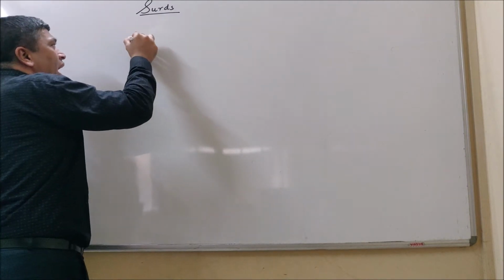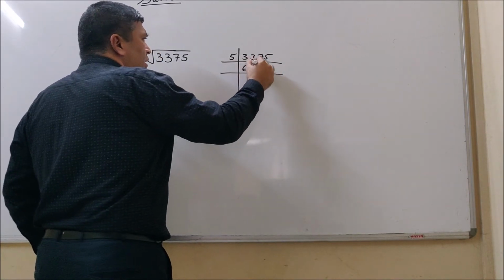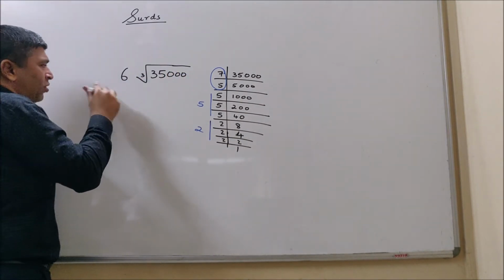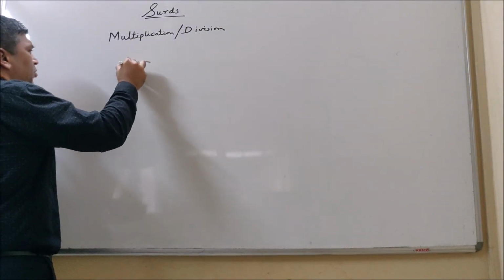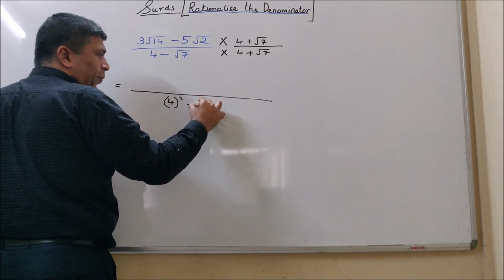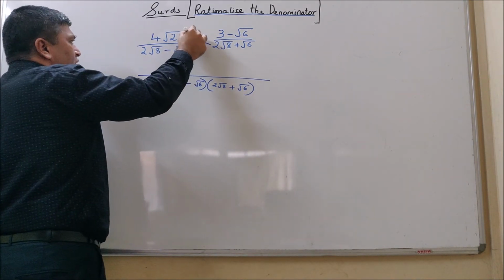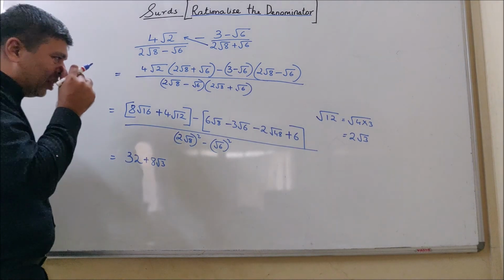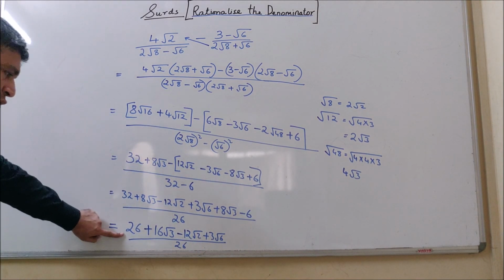Surds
In this video, we will learn about adding, subtracting, multiplying and dividing surds. Also we will learn how to rationalize surds.